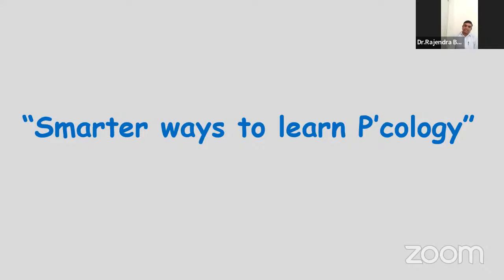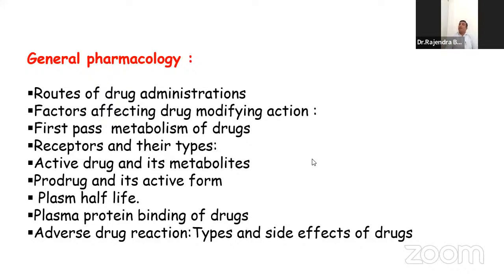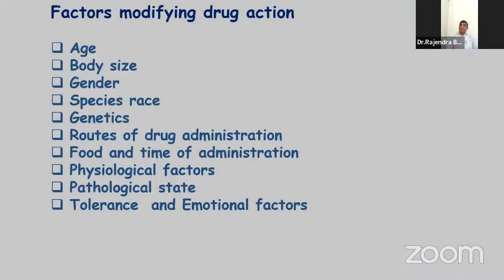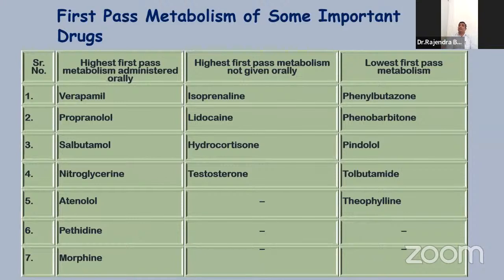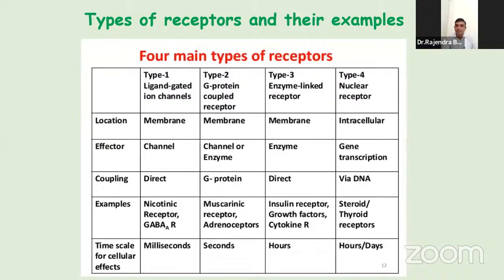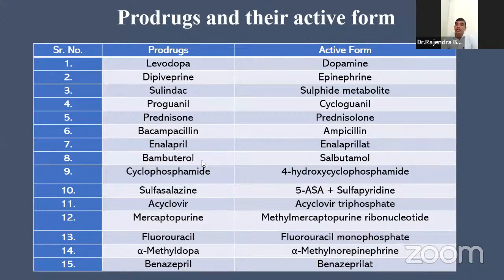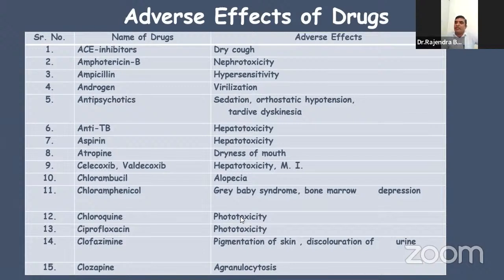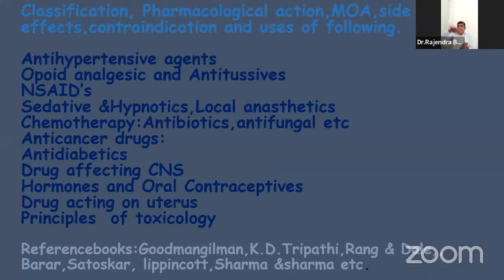Smarter and Shorter Ways to learn Pharmacology for DI and Asst. Drug Commissioner Exam